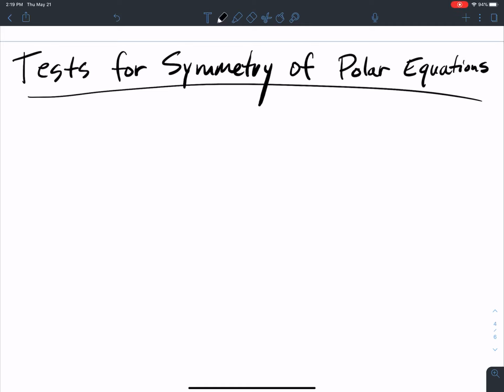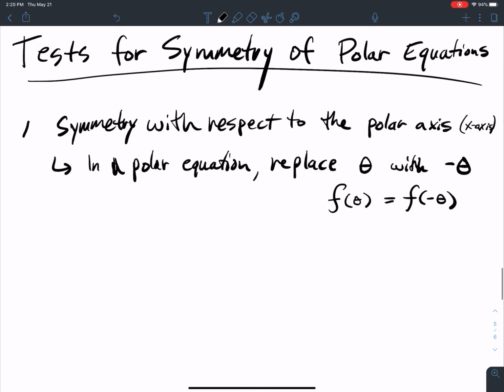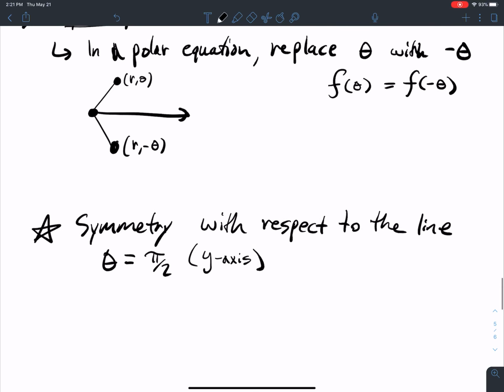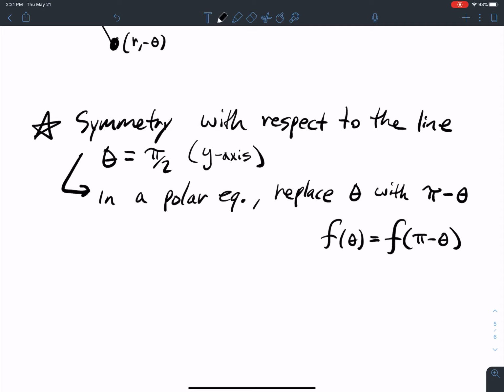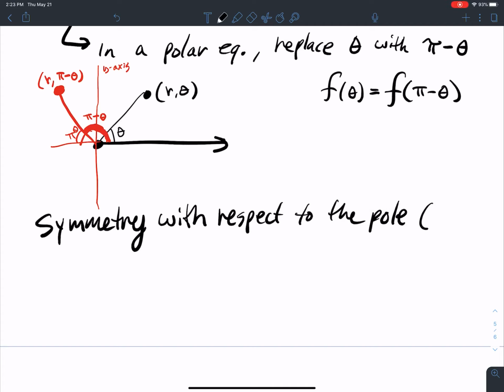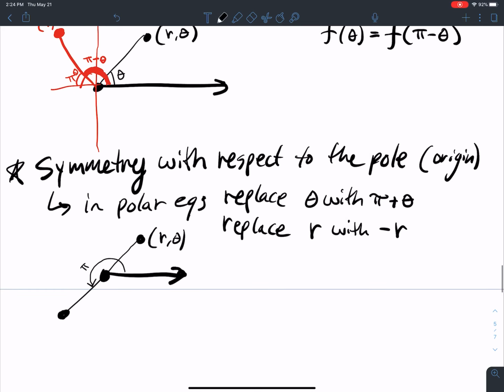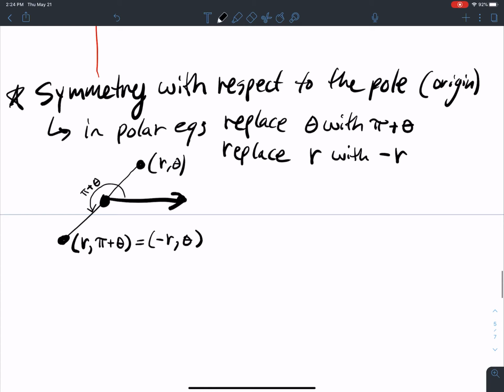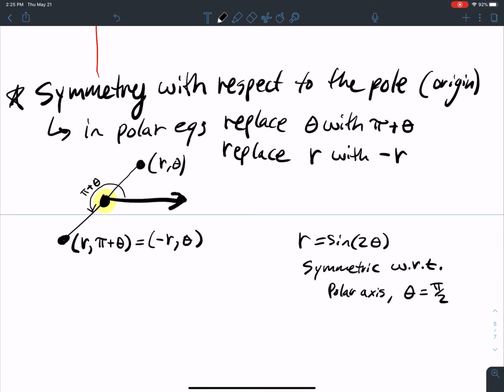4.2.2 Polar Equations (Tests for Polar Axis Symmetry, Theta=pi/2 Symmetry, Pole Symmetry)